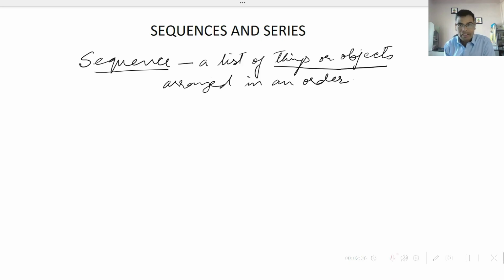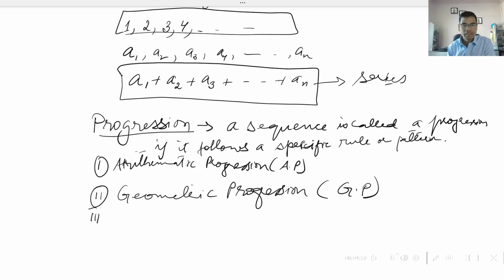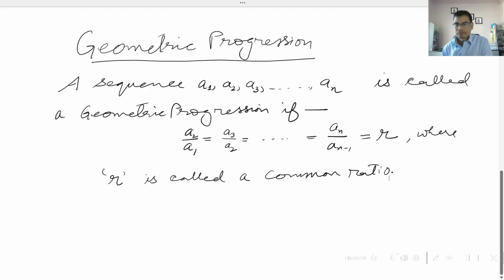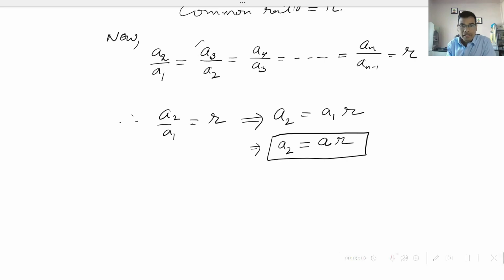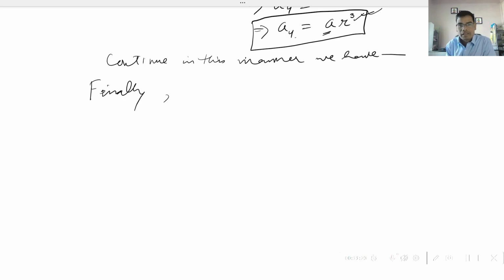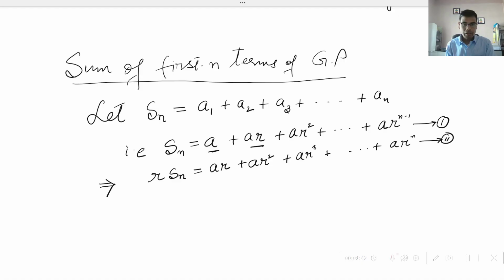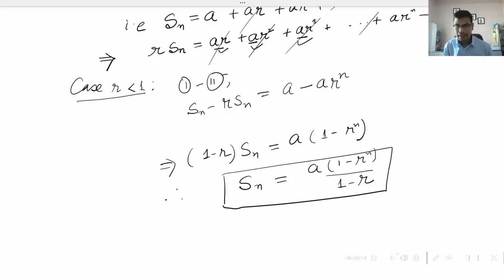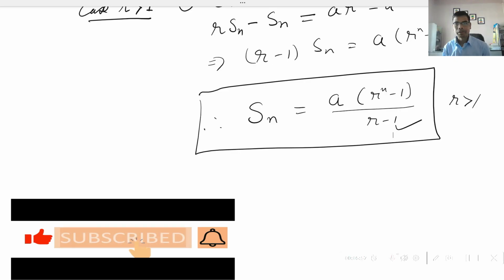Geometric Progression Introduction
Basic Introduction to Geometric Progression
General nth term of GP
Sum_of_First-n_Terms_of_GP